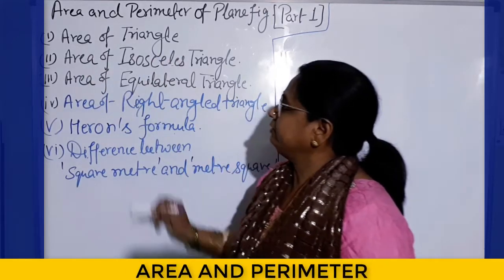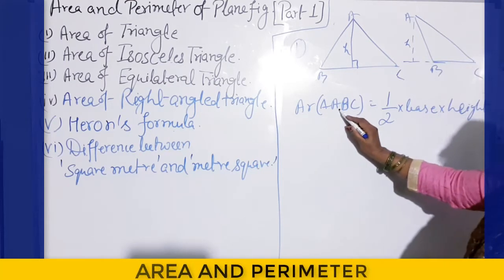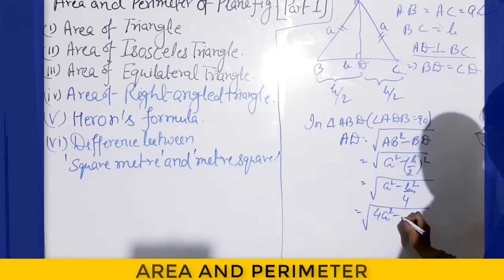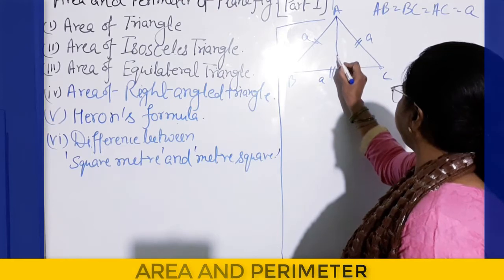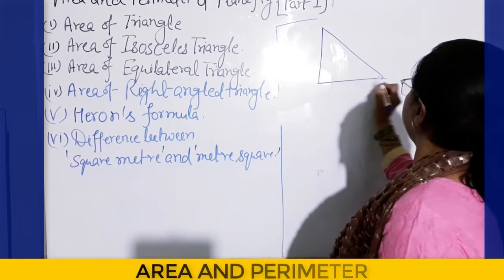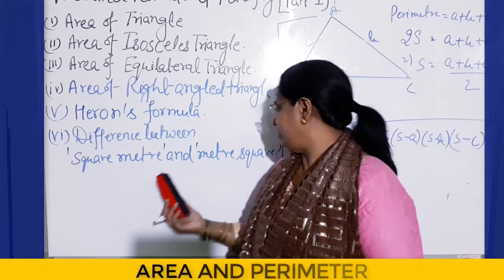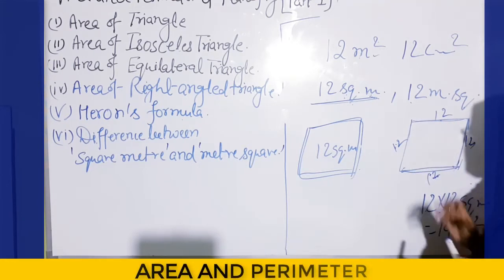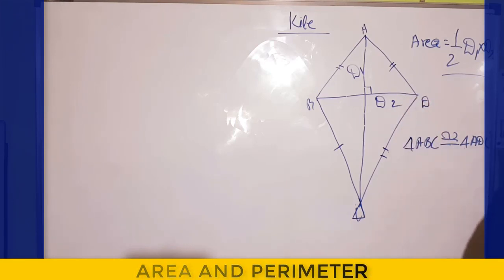AREA AND PERIMETER OF PLANE FIGURES [PART 1]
BASIC MATHEMATICS.